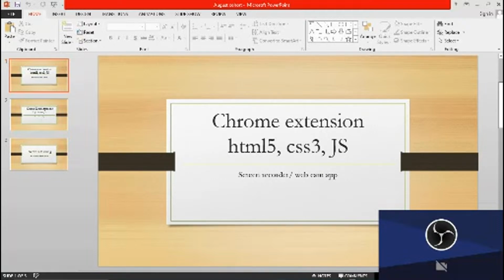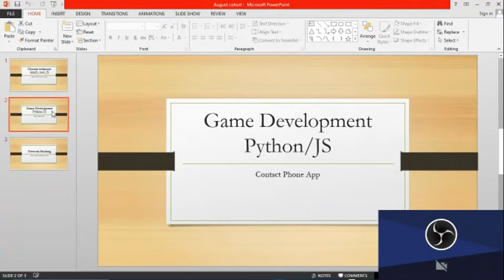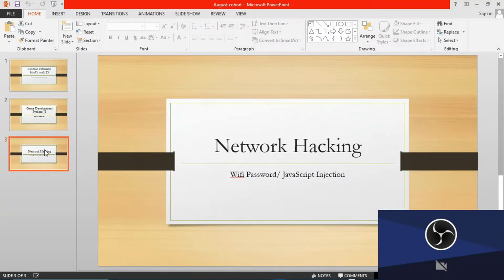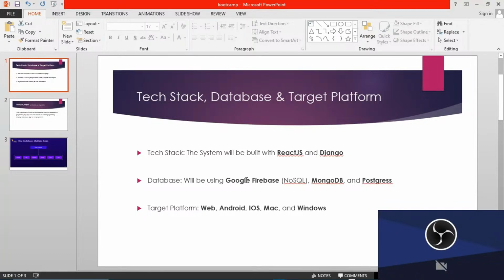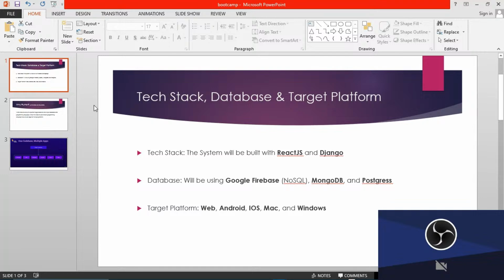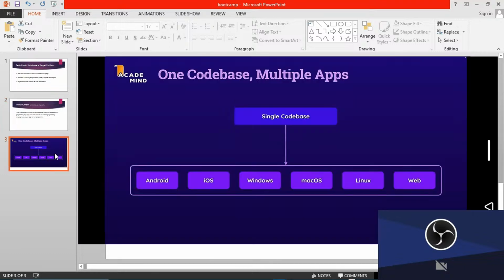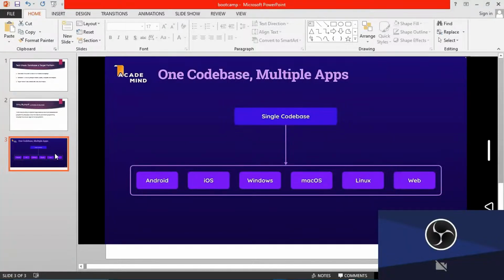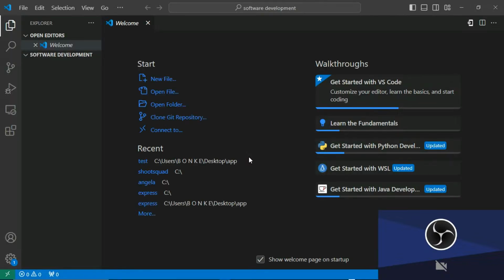Intro To Software Engineering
@codemindsacademy 12 weeks training on software development